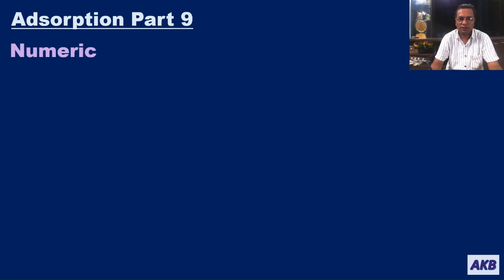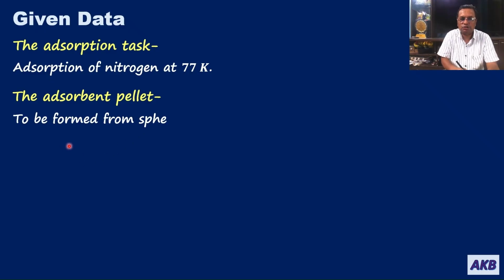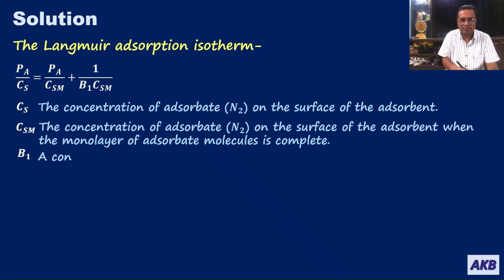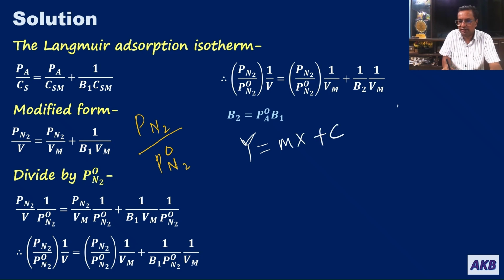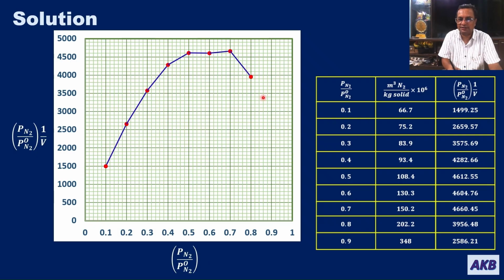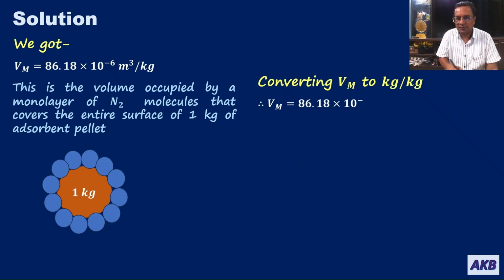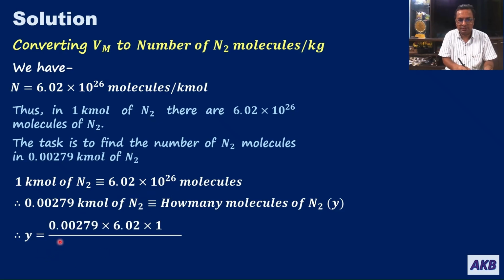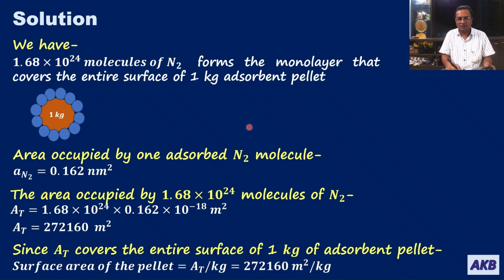Adsorption Part 9 Application of Langmuir Adsorption Isotherm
A numerical example illustrating the application of the Langmuir Adsorption Isotherm is presented in this video lecture.
Link to the playlist of my video lectures on Adsorption-